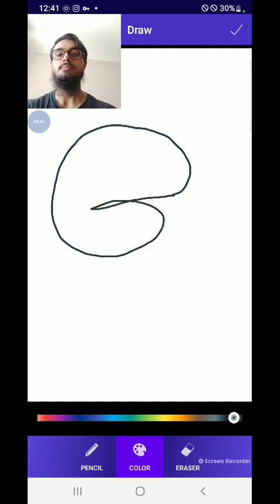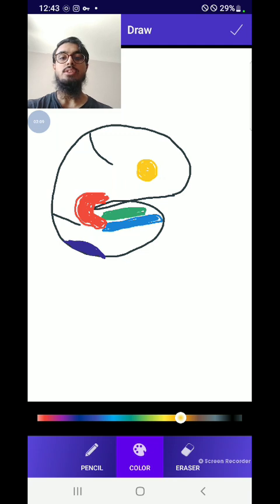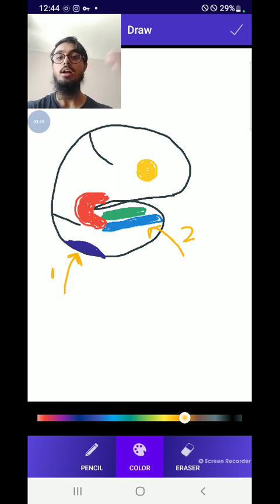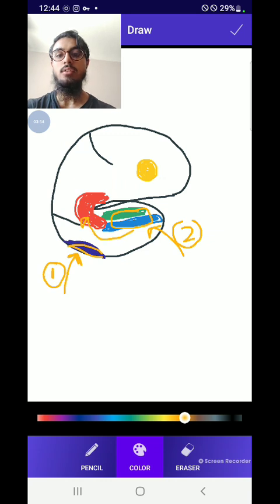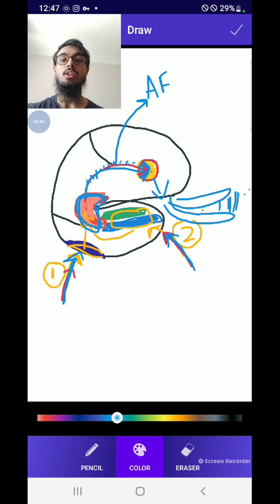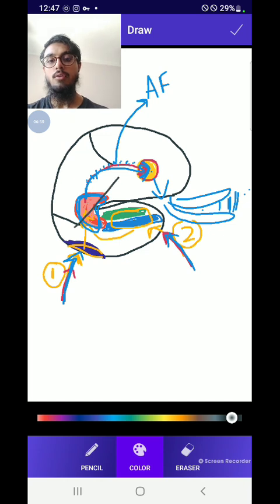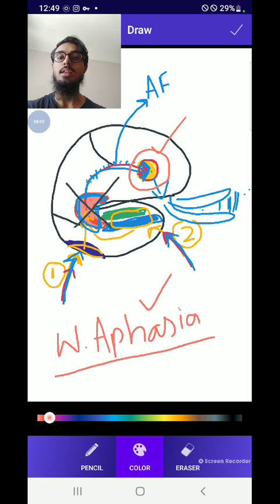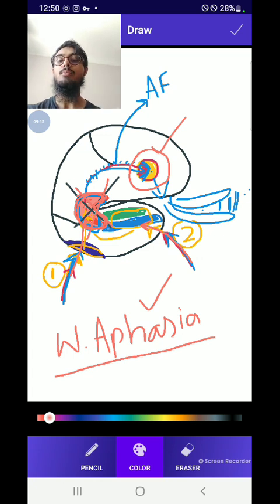Temporal lobe #(Wernicke's Area)Functional Anatomy and Clinical explanation 🧠💥